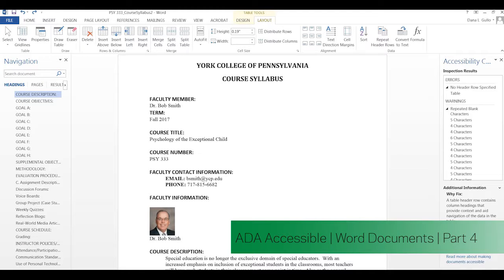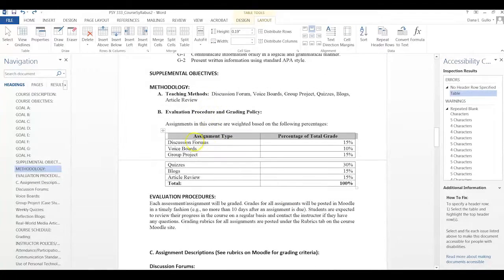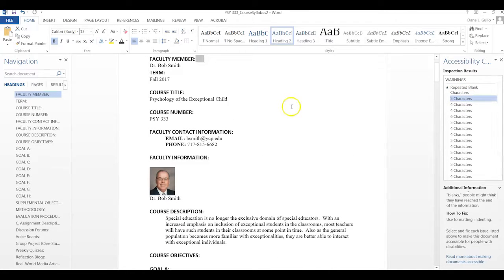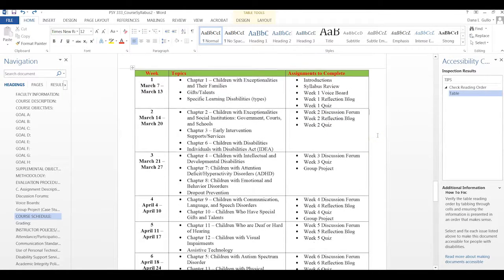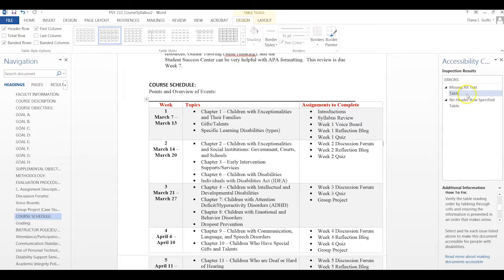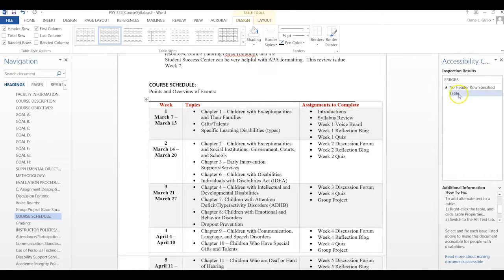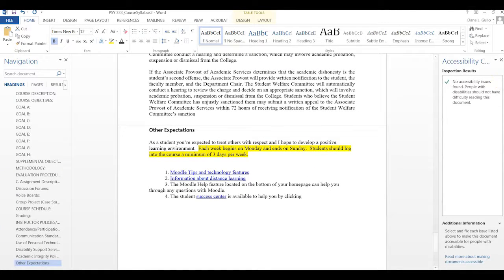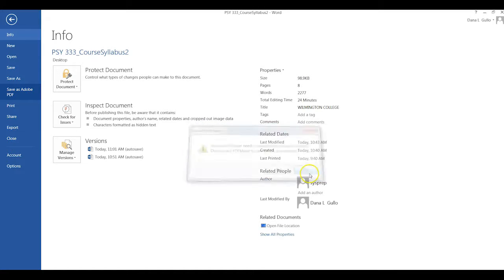Making a word doc accessible_Pt4